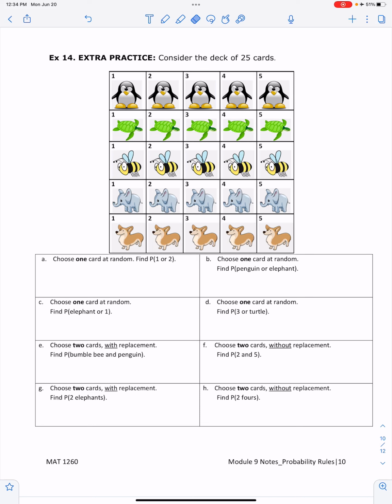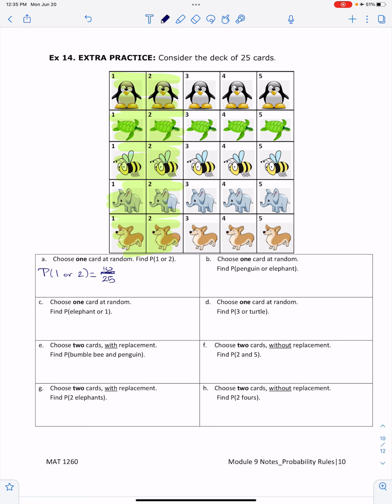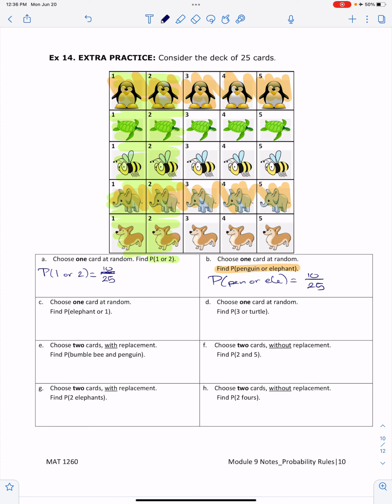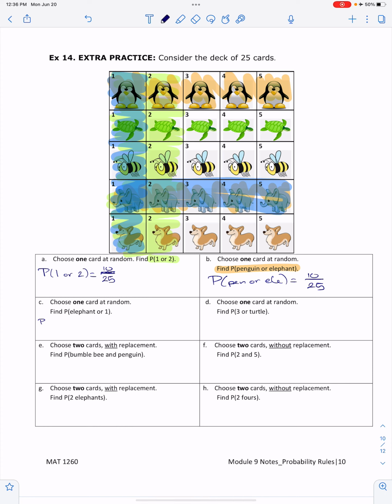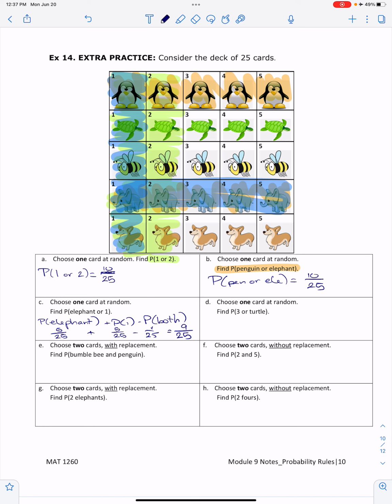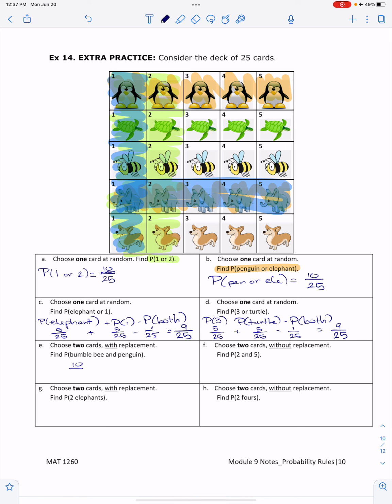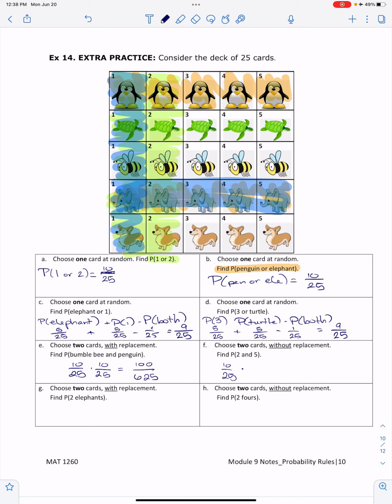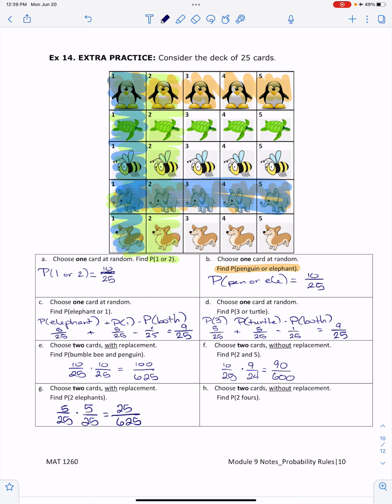Module 9 Notes pg 10